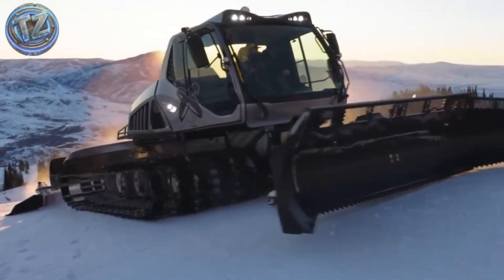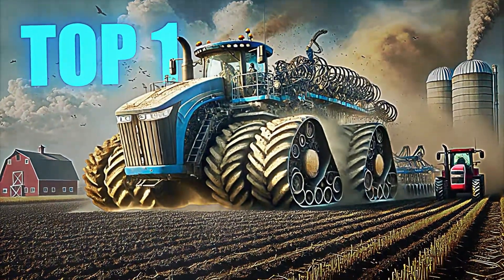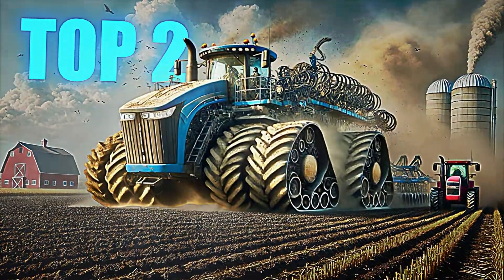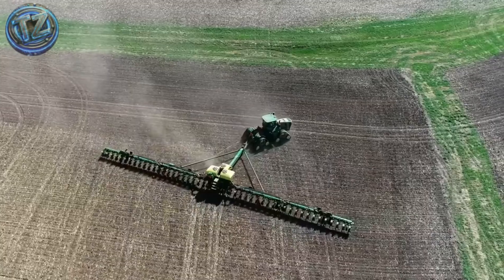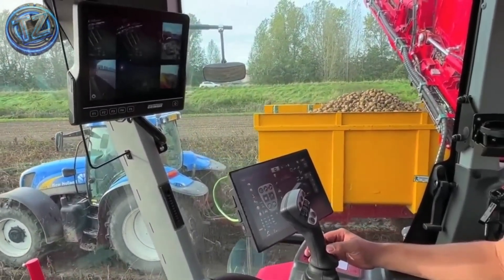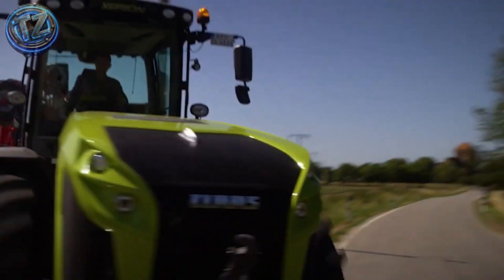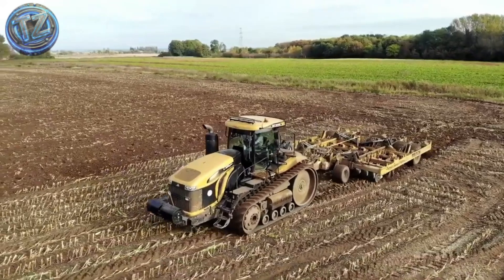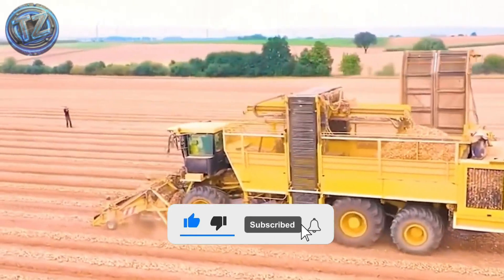7 EXTREME AGRICULTURAL MACHINES THAT ARE ON ANOTHER LEVEL!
7 EXTREME AGRICULTURAL MACHINES THAT ARE ON ANOTHER LEVEL 🚜🌾

Did you think agriculture was all about slow tractors and farmers with straw hats? Think again. Today, you're going to meet the real beasts of the field: machines so colossal, powerful, and high-tech… they look like something straight out of a sci-fi movie.

🌱 In this video, we reveal the wildest and most futuristic side of agricultural machinery. You'll see gigantic tractors, seeders that cover entire fields in minutes, and harvesters that would put a whole factory to shame.

💥 Get ready to be blown away by:

🔹 The Big Bud 747 — the largest tractor in the world, packing over 2,000 horsepower.
🔹 The Fendt IDEAL 10T — a harvester powered by artificial intelligence that processes up to 80 tons of grain per hour.
🔹 The John Deere DB120 — a seeder that plants 124 rows of corn in a single pass.
🔹 The Grimme Varitron 470 — capable of harvesting 7 tons of potatoes per minute.
🔹 The Claas Xerion 5000 — a tractor with a rotating cab and four-wheel steering.
🔹 The Oxbo 9240 — designed to harvest olives without damaging the trees.
🔹 And the Challenger MT875E — a tracked titan that works where others don’t dare go.

🛠️ These machines don’t just exist — they’re revolutionizing farming and changing the way food is produced on the planet.

The Big Bud? The AI-powered harvester? Or that seeder that looks like a Transformer?